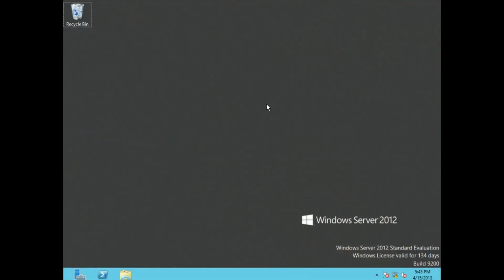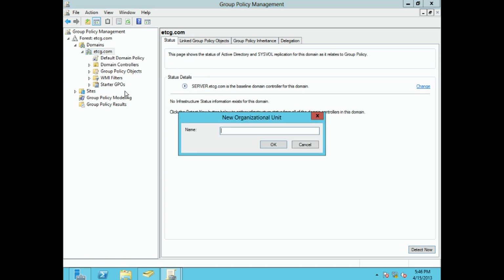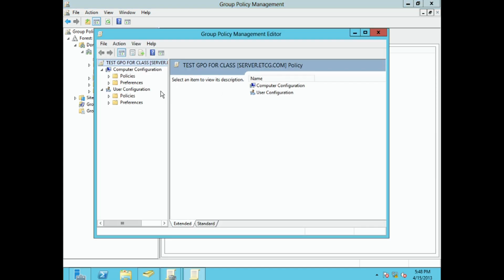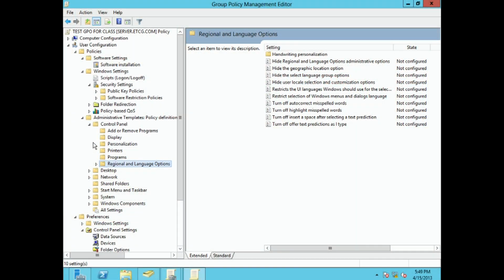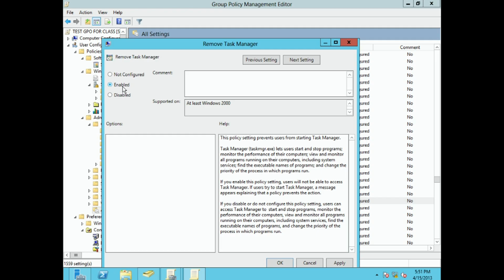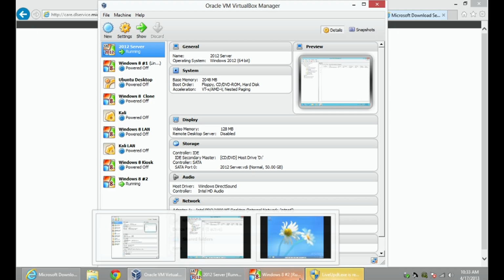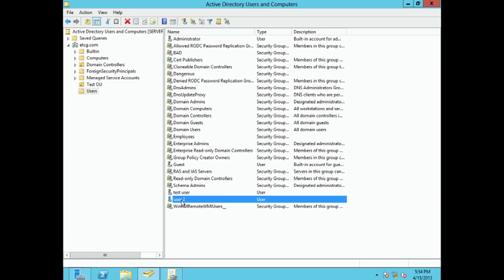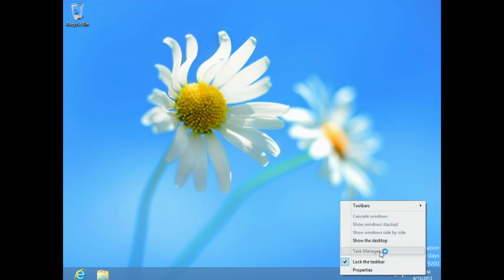Introduction to Security with Group Policy Objects and Organizational Units in Windows Server 2012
Info
Level: Intermediate
Presenter: Eli the Computer Guy
Date Created: April 17, 2013
Length of Class:  26:25
Research Assistance:
Tracks
Windows Server 2012
Prerequisites
None
Purpose of Class
Class Notes
Organizational Units are used to Group Users and Computers  together so that you can assign Security to them easily
GPO's or Group Policy Objects are the actual Security Policies that will be assigned.
Security and Permissions are different things.
GPO's allow you to do things such as restrict the usage of Task Manager from some users regardless of which computer they log into, or to map a specific drive whenever a user logs in.
Process to Create and Assign GPO's
Create an Organizational Unit
Move User or Computer Into OU
Create GPO
Assign OU to GPO
Steps:
Group Policy Management
Right Click "Group Policy Objects" and Select "New"
Give Name to GPO Click "OK"
In Right hand Window Right Click new GPO and Select "Edit"
Edit GPO to your needs
In Left Pane Right Click your Domain Name and Select "New Organizational Unit"
Give Name and Click "OK"
In Left Pane Right Click new Organizational Unit and Select "Link an Existing GPO"
Select GPO You want to be linked
Open Active Directory Users and Computers from Server Manager dashboard
Go to Users Folder
Right Click the User you want to be controlled by the Organizational Unit and Select "Move"
Select Organizational Unit from Folder Tree and Click "OK"
Go to CLIENT Computer (Windows 8,7,Vista)
Log in as User and GPO should be in Effect (If user is currently logged in, Log them Out and then back in)
Corrections
Lab Setup Used in Demonstration
The ETCG Host Computer Specs are:
ASUS Model: CM6870US01
16 GB of RAM
1 TB 7200 RPM Hard Drive
i7 3.4 GHz Intel Processor
VirtualBox
Windows Server 2012 Machine
Virtual Machine
AD, DNS and DHCP have been setup
Domain ETCG.com has been created
Networking Configuration in VirtualBox = Internal
Windows 8 Machine
Virtual Machine
Already a member of the Domain (Etcg.com)